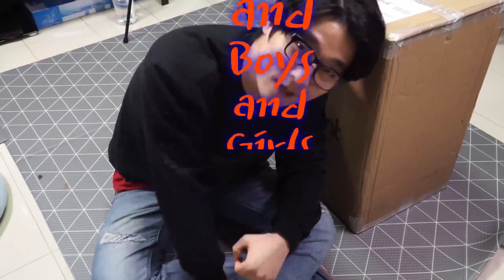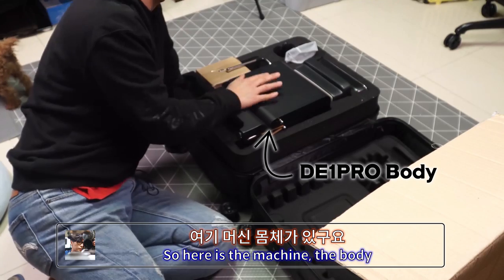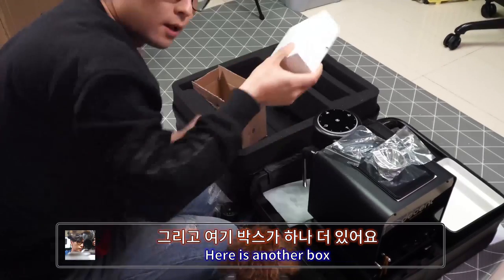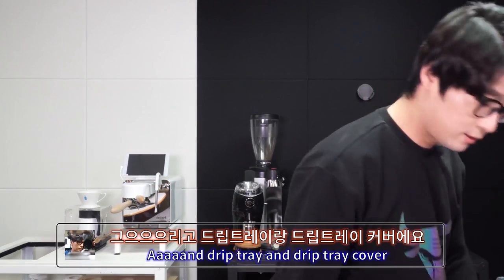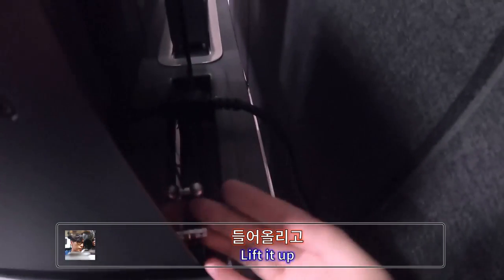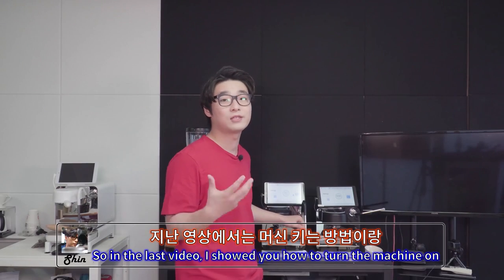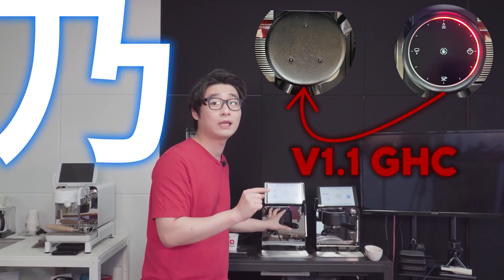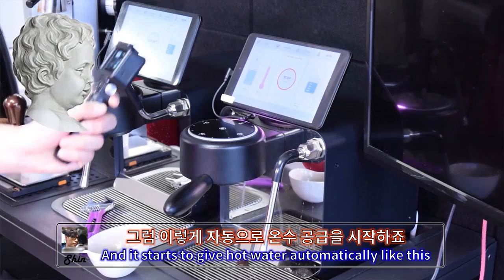Shin TV : Unboxing DE1 V1.3, How to play with GHC, and interviewing V1.3 user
Full version of Shin's DE1 V1.3 series.
You can see from Unboxing, what's new in V1.3, and how to use the group head contoller. And also there is an interview with V1.3 DE machine user.

Timeline
00:09 Unboxing
08:25 Difference between V1.3 and V1.1
08:49 Group Head Controller
12:38 Real time control
20:52 Meeting an user